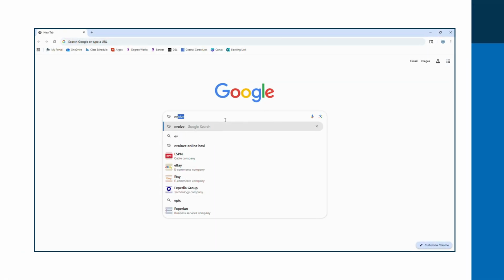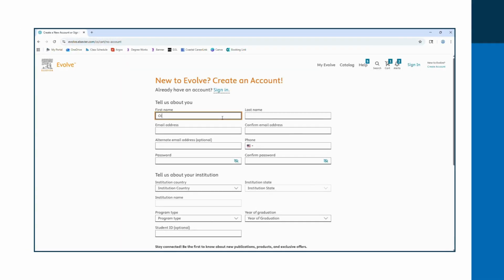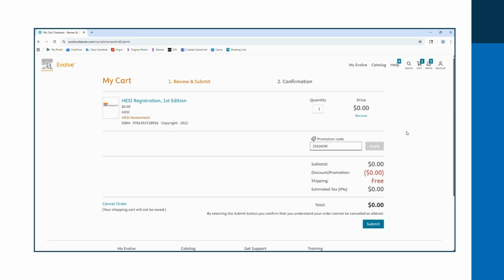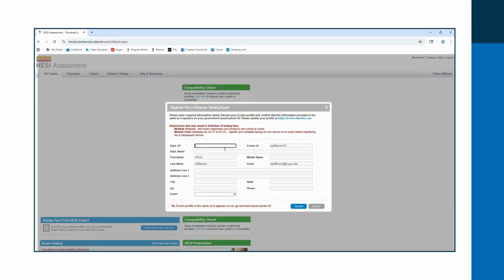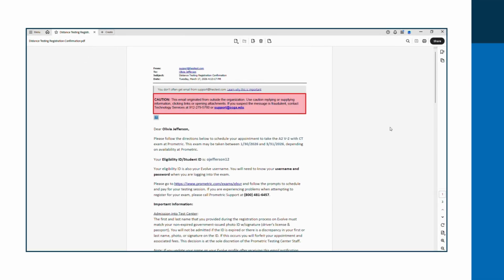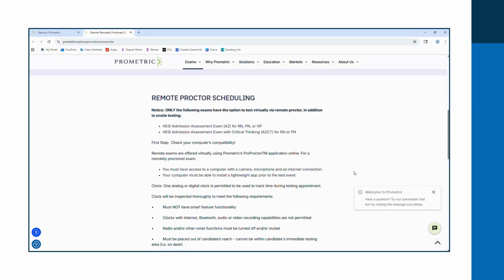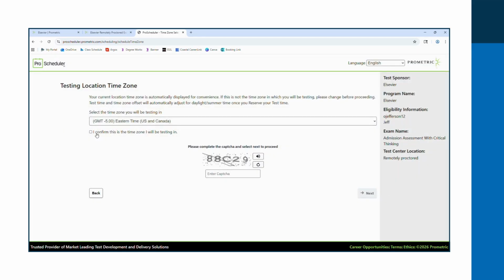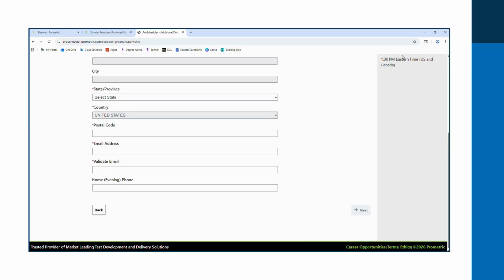How to Book Remote HESI A2 Exam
Are you applying to the Radiologic Science or Nursing programs at the College of Coastal Georgia and need to take your HESI Exam remotely? You will want to take a look at this step-by-step video by COMPASS Advisor Olivia Jefferson on how to register for the test.